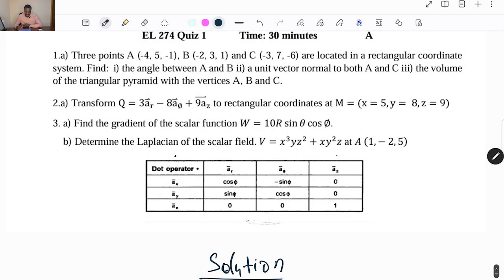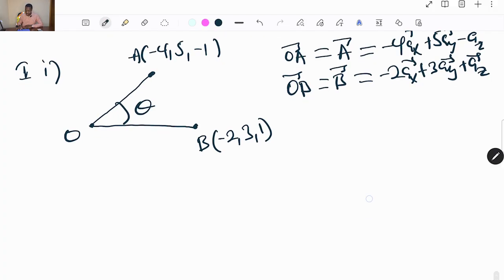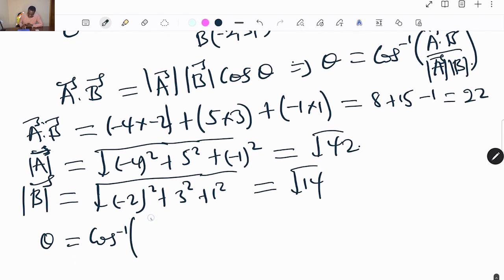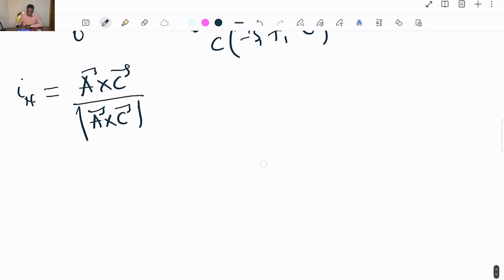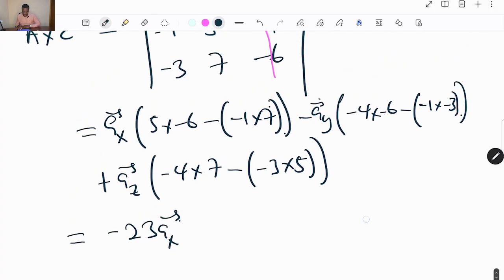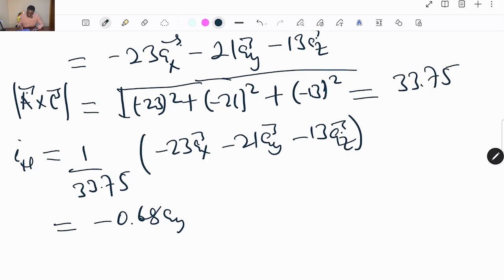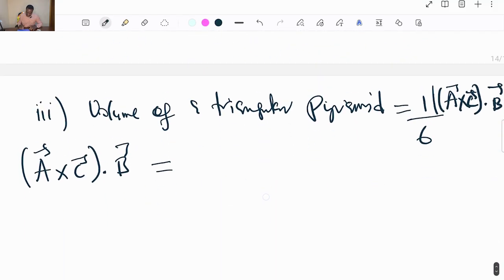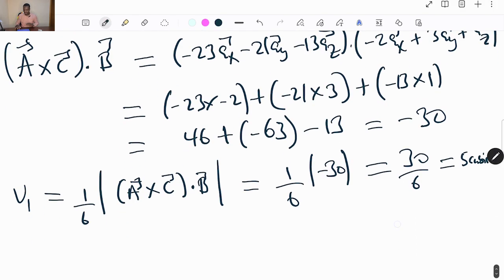Electromagnetic Field Theory (Vector Analysis, Quiz 1_Q1)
How to calculate the angle between two vectors, a unit vector normal to a parallelogram and the volume of a triangular pyramid by three vectors.